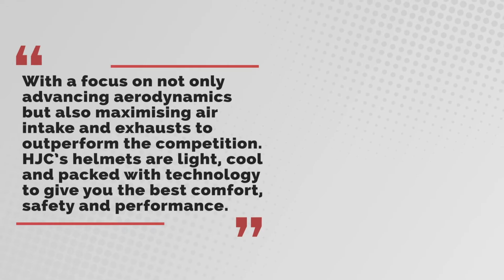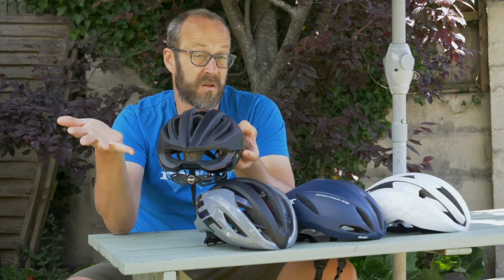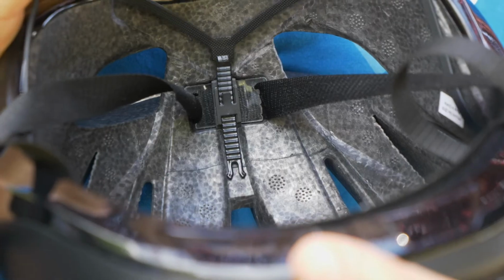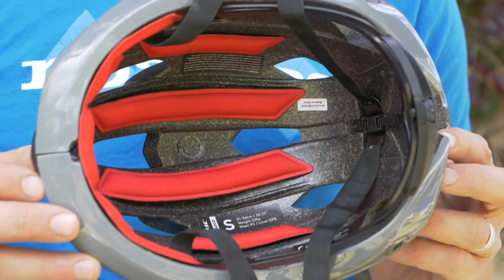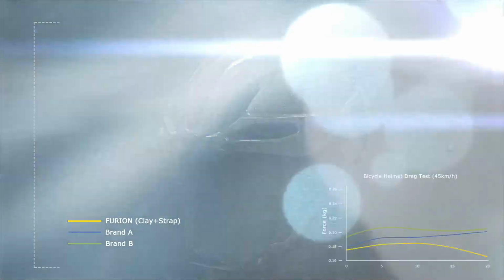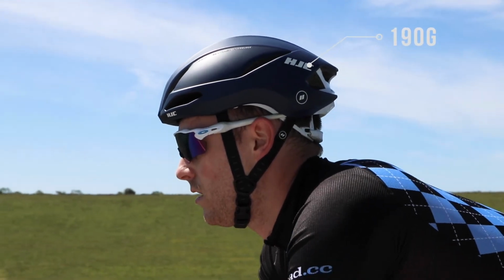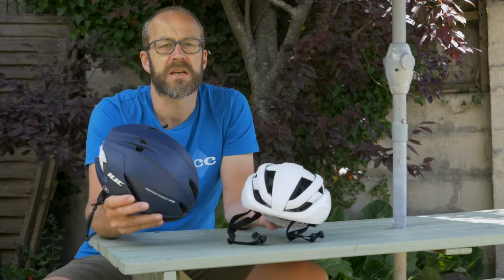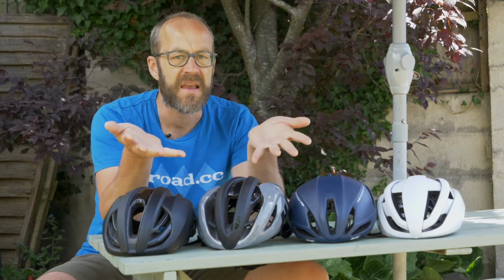Shiny Stuff Show Special Edition - HJC road helmets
We have a very special edition of shiny stuff as Dave heads back into his garden to run you through HJC road helmets, as worn by Lotto Soudal in the pro peloton

0:00 Intro
0:29 Shiny stuff show
1:37 HGC
2:20 Attar AX
4:17 Velico
5:4 Fusion 2.0
6:52 IBEX 2.0